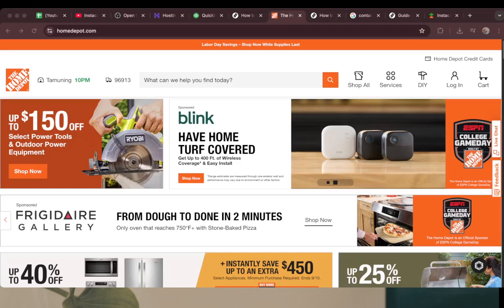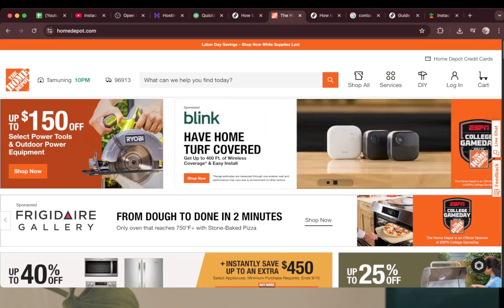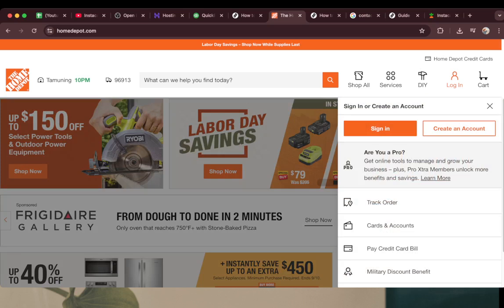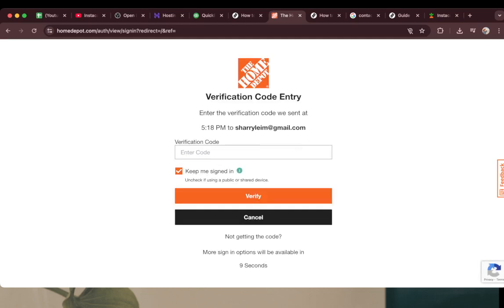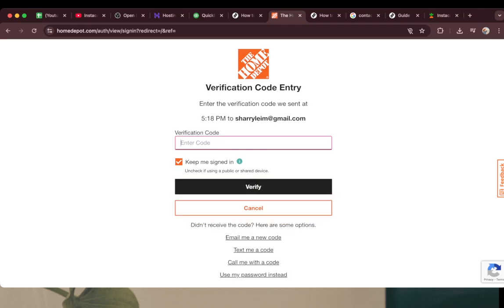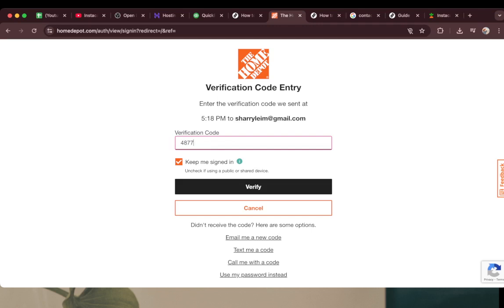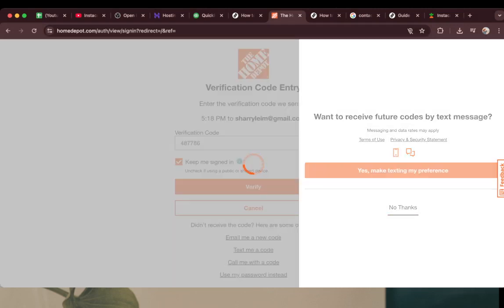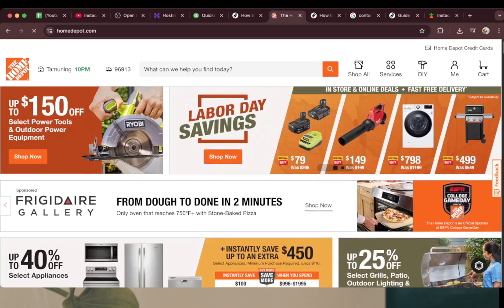How to Log Into Your Home Depot Account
Having trouble accessing your Home Depot account? Don’t worry—this quick and easy tutorial will show you exactly how to log into your Home Depot account in just a few simple steps. Whether you’re on a desktop, laptop, or mobile device, this guide will help you sign in smoothly so you can start shopping, tracking orders, and managing your account right away.

🔥 In this video, you’ll learn:
✅ How to access the Home Depot login page
✅ Step-by-step guide to logging into your account
✅ Tips for fixing common login issues

Perfect for beginners, shoppers, and DIY enthusiasts, this tutorial ensures you never get stuck trying to sign in again.